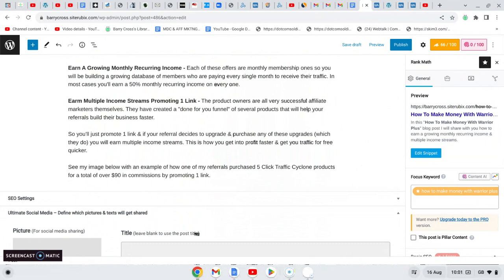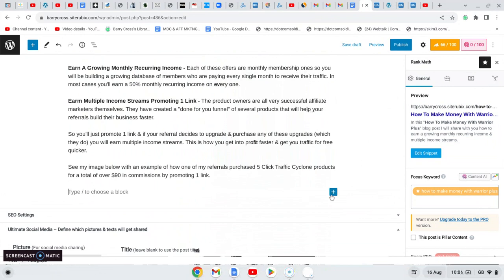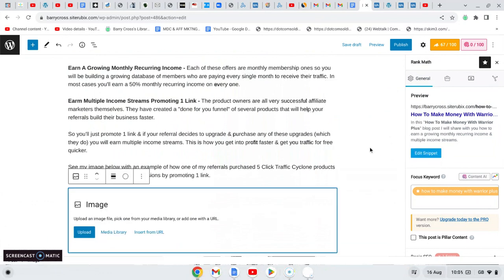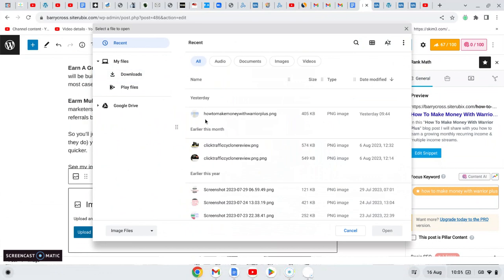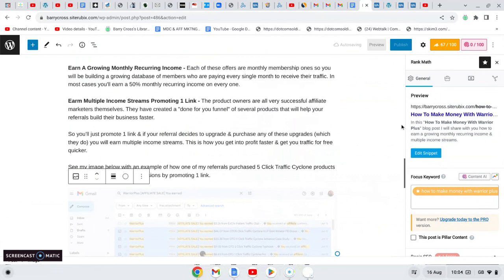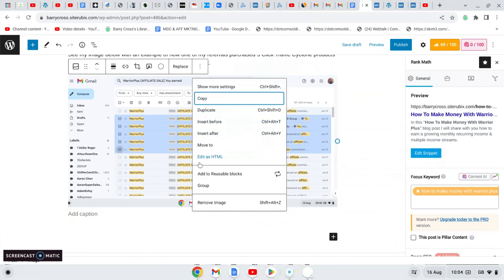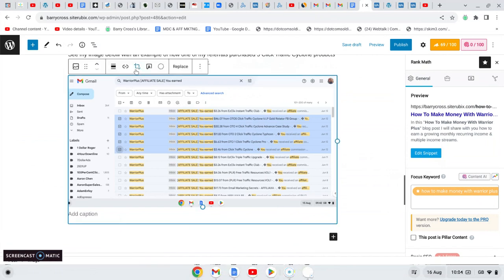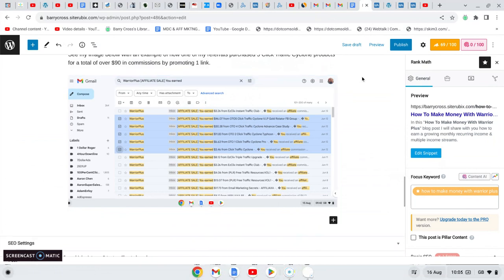WordPress Tutorial For Beginners Step By Step - Embed An Image.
In this "WordPress Tutorial For Beginners Step By Step" video  I show you how simple & easy it is to embed an image into your blog post. Beginner friendly.

WA put simply is an online training platform and set of powerful tools for people looking to make money online whilst working from the comfort of their home. This training platform has a complete library of training tutorials and videos covering almost every possible way of making money online in any niche you choose.

Carson and Kyle (the owners) who started WA in the year 2005 run this platform and they are incredibly good at what they do. They care and they remain very approachable.

This training programme isn't MLM or Network Marketing meaning that there is no promise that you will get rich overnight and so, it needs you to work towards achieving your goals step by step in your own time.

Regardless of your location or your background, this platform will teach you how to make real money online. There are real opportunities available with this programme and there are even some who have decided to quit their full time jobs, simply because they work with Wealthy Affiliate and are able to earn themselves a full time income. This programme suits just about anyone and everyone looking to earn everything from extra income to a full time income online.

After creating your free membership, you'll have access to the member's area where you'll set up your user profile and immediately start interacting and associating with other members. Longer term members can help you understand more about various sections of the programme. You can ask any questions and they will be answered.

Kyle ensures the training videos are all well explained, brief and really informing. There are in fact videos for almost everything, which is great for people who are visual learners. Also, there is a check-the-box feature, which allows you to effectively save your progress right from where you last stopped.